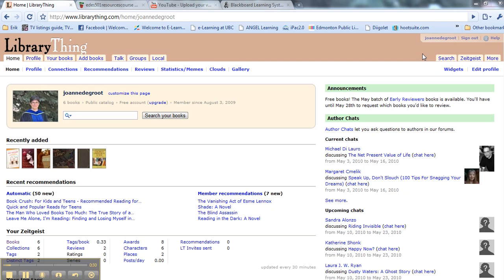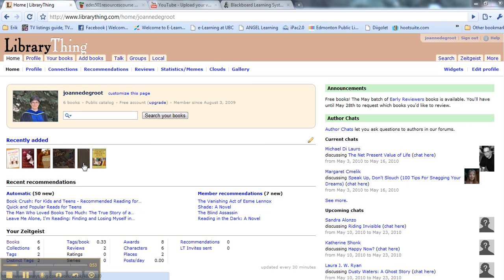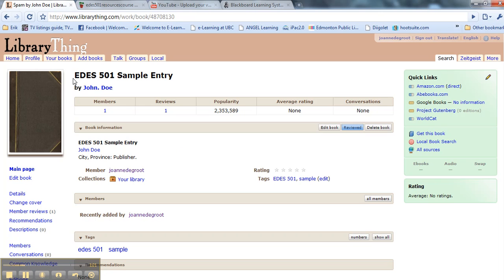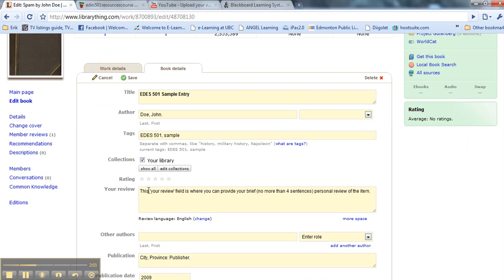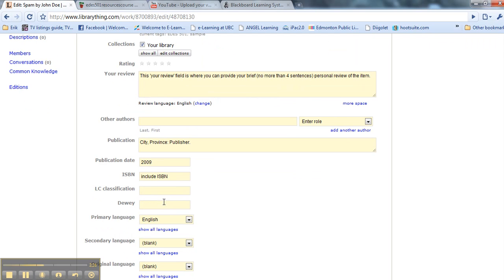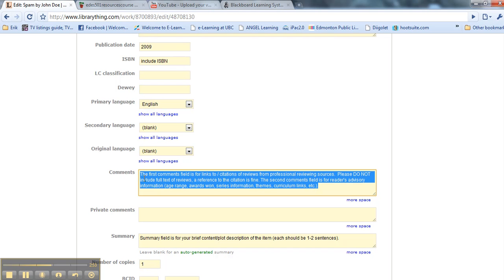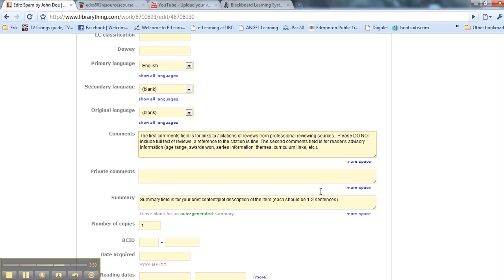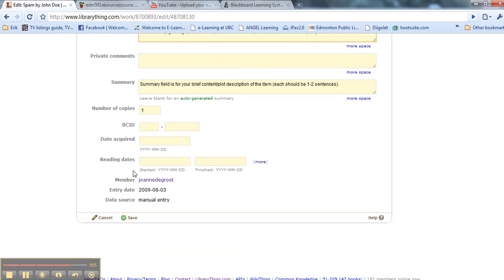Introduction to LibraryThing (part1).mp4